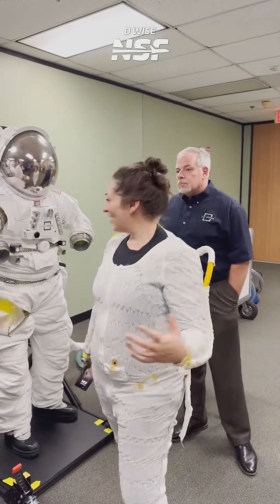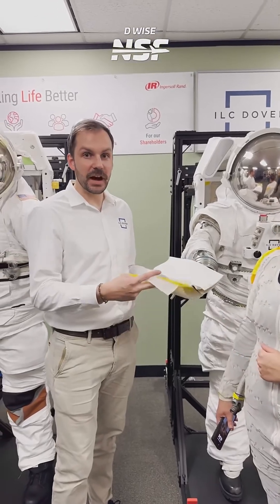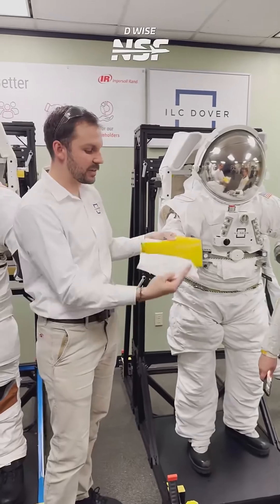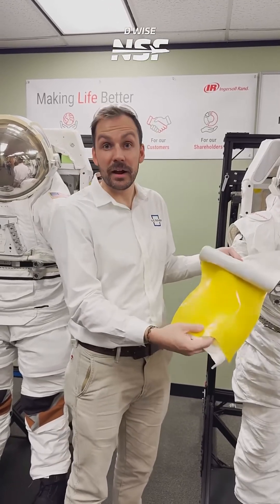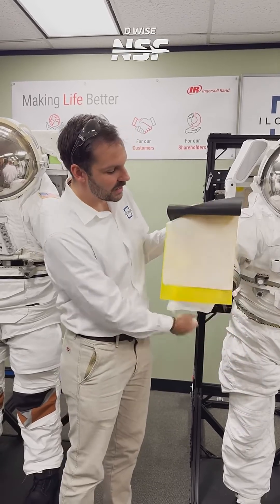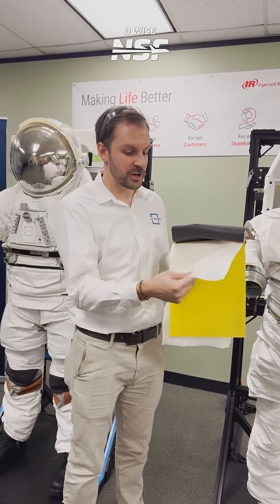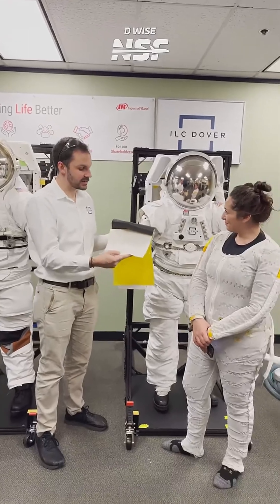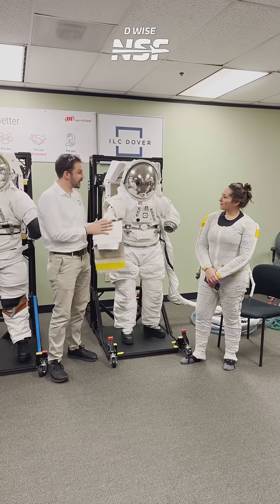The Many Layers of a Spacesuit with NASASpaceflight's Elysia Segal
NASASpaceflight host Elysia Segal gets an inside look at ILC Dover on the layers that make up a spacesuit used to help protect and keep astronauts safe during EVA's.

Credit: NASASpaceflight